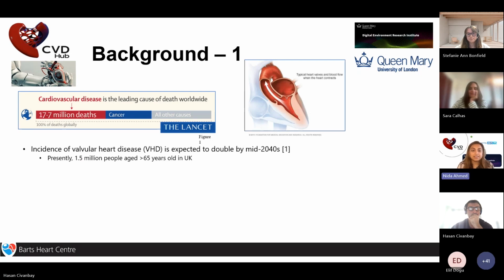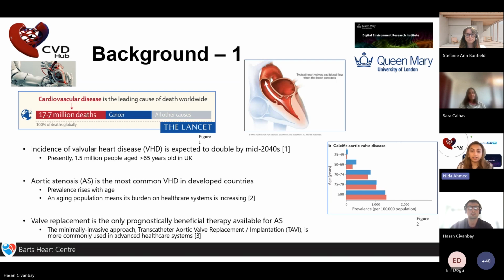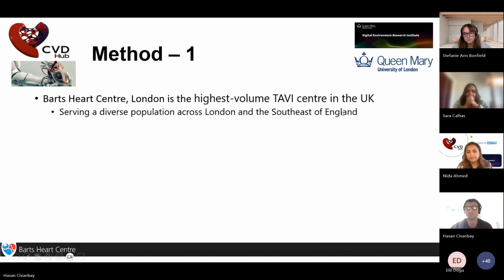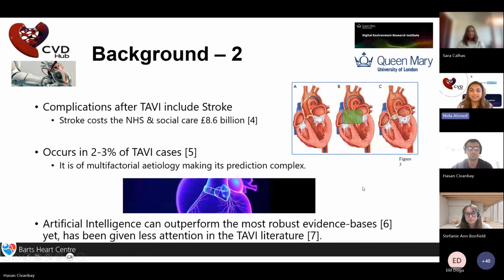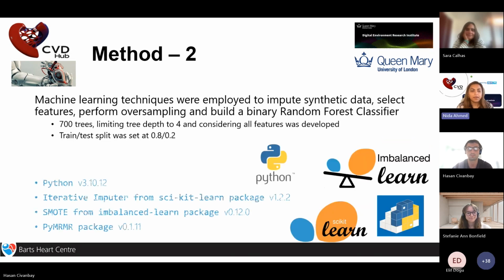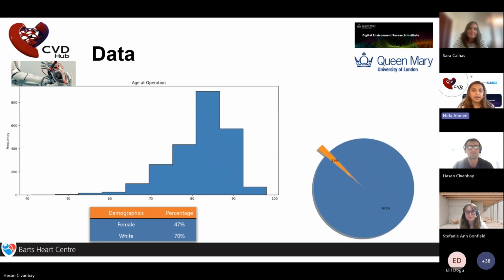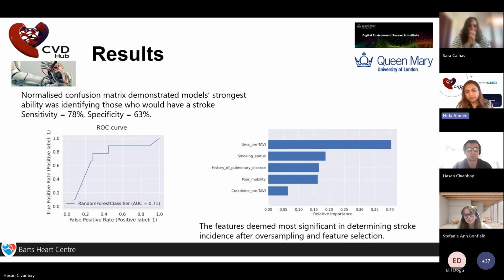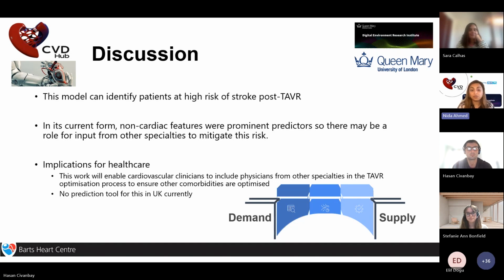Seminar: Machine learning methods in health research - Dr Nida Ahmed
Our PhD and Early Career Researcher Showcase 2025 brought together three quick-fire talks on machine learning methods in health research. Featuring speakers from the Wolfson Institute of Population Health and William Harvey Research Institute at Queen Mary University of London, and King’s College London.

Dr Nida Ahmed presented work to develop a prediction model for stroke after transcatheter aortic valve implantation (TAVI).